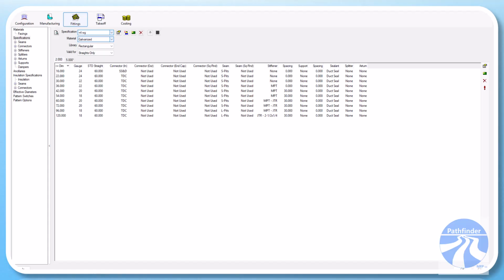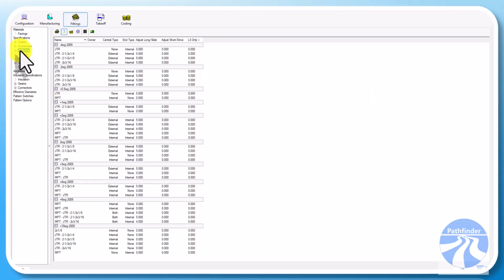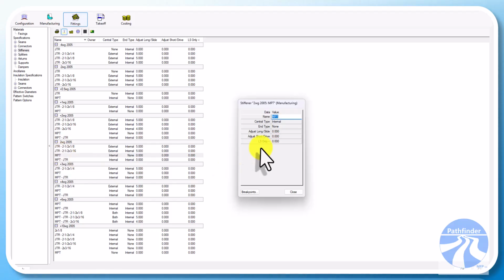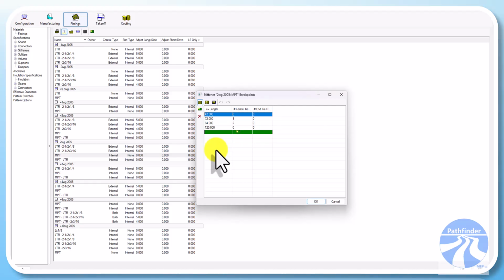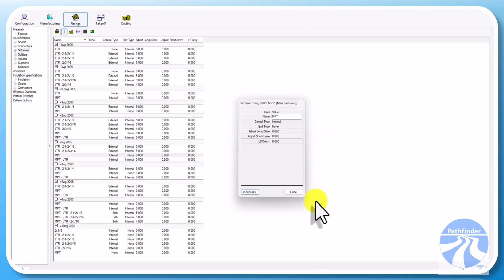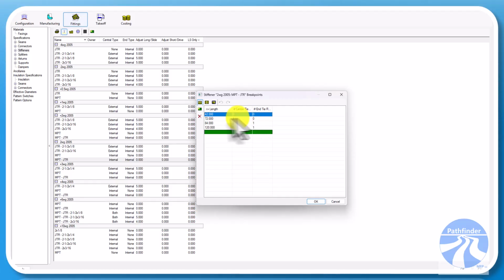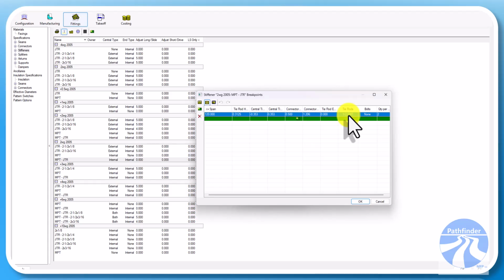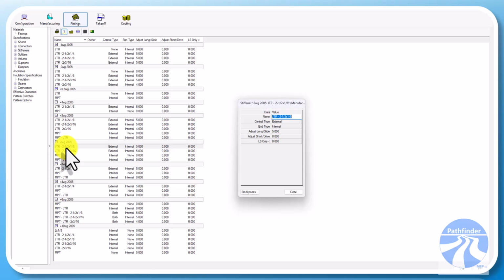Fabrication Database Overview - Stiffeners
A walk through the dialogue screens for Stiffeners